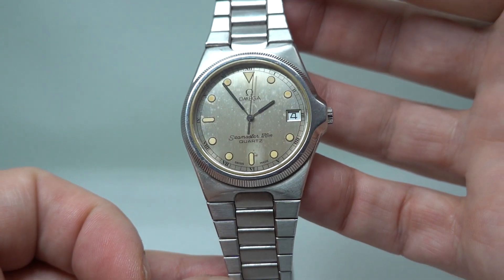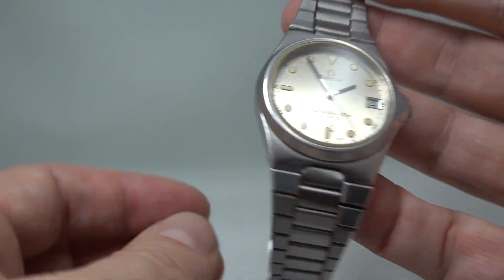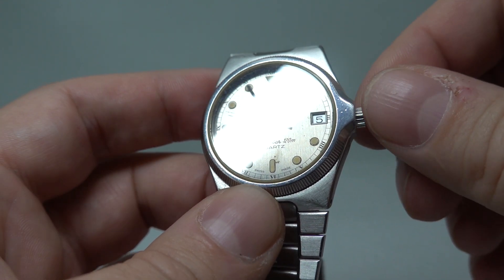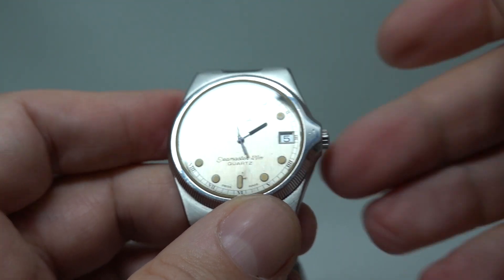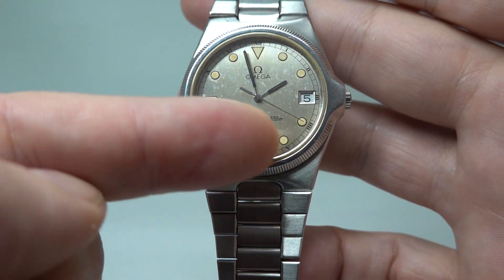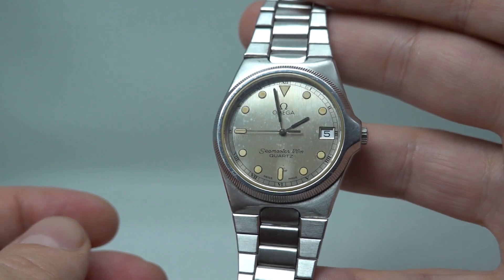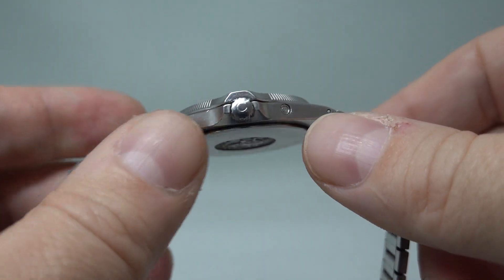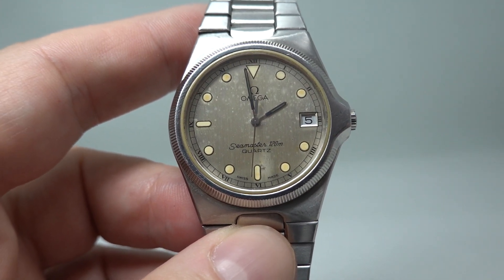1980 Omega Seamaster 120M men's vintage sports watch with calibre 1322. Model reference 396.0913.